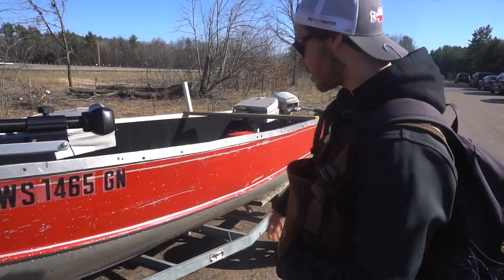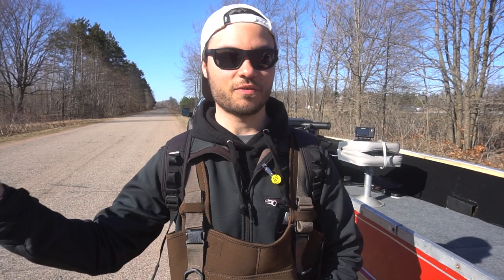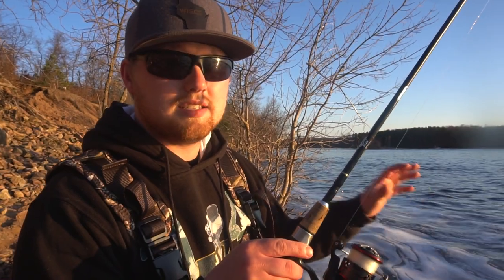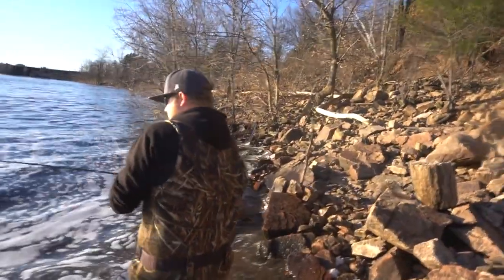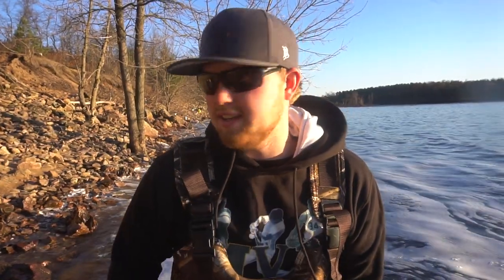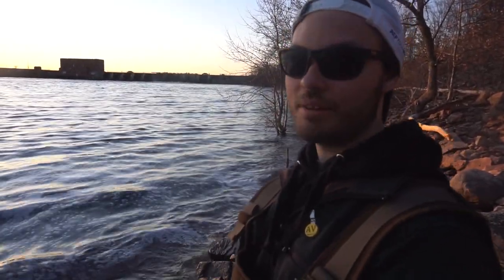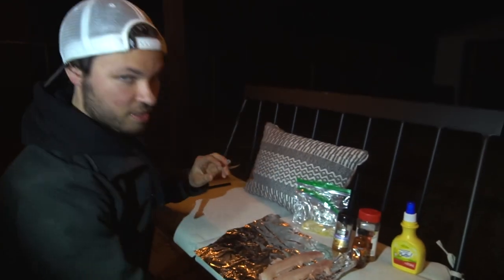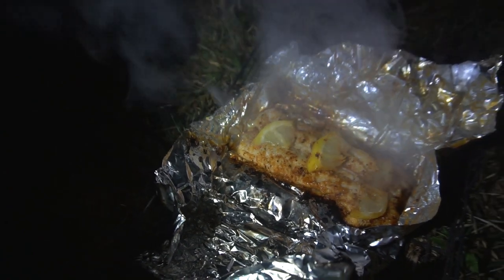Riverside Walleye Catch & Cook! (Shore Fishing WI River)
Let us know what you guys thought and if you want to see more videos like this one!!

» Sony a6300

» Sony a6000

» Camera Mic